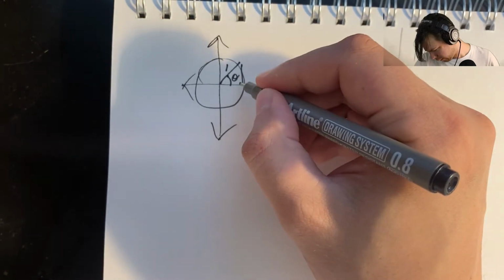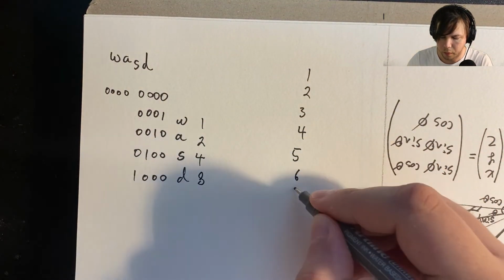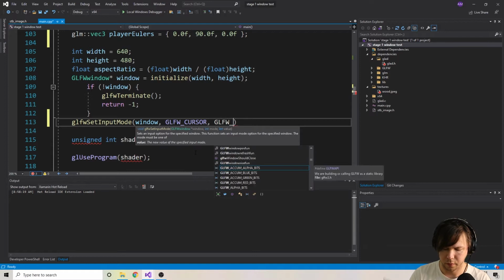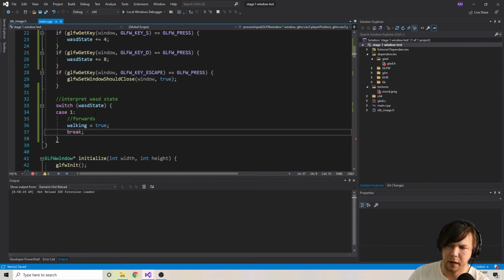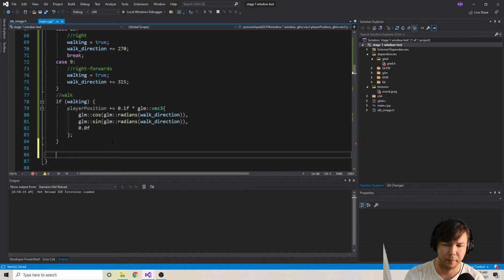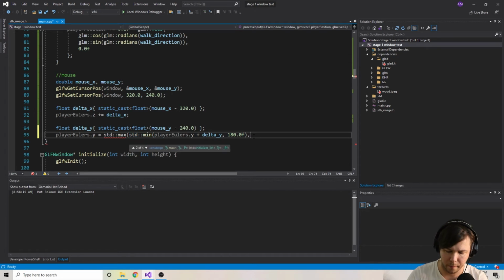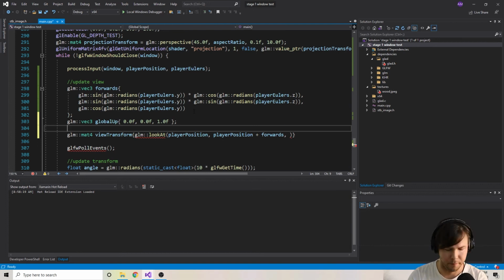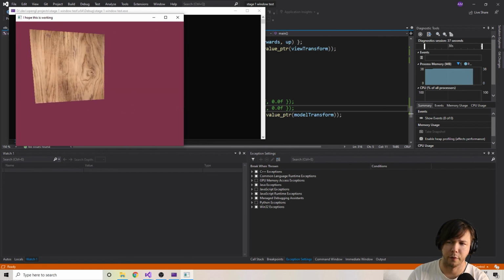OpenGL with C++ 6: First Person Camera